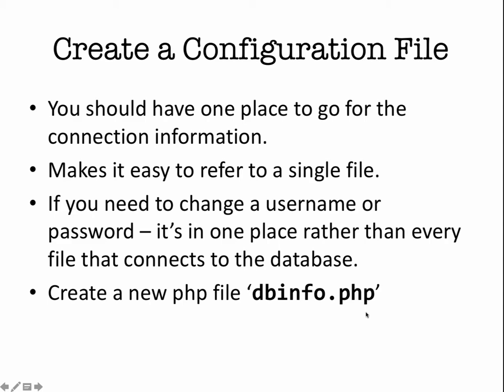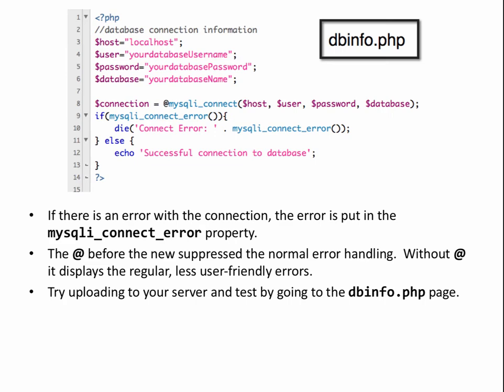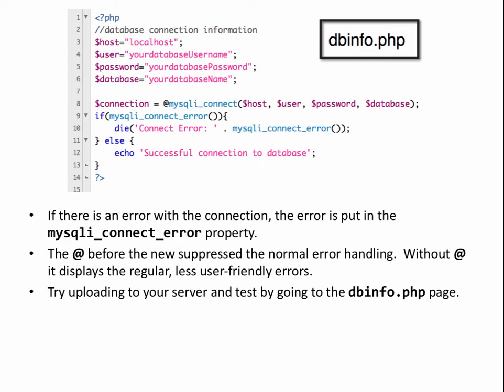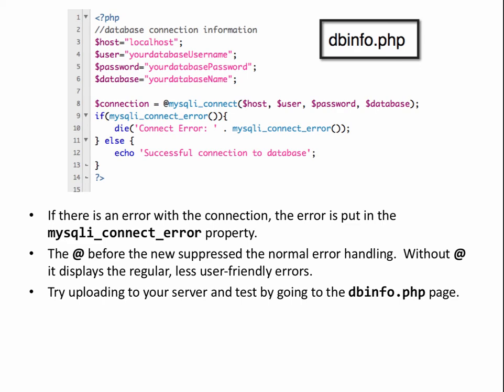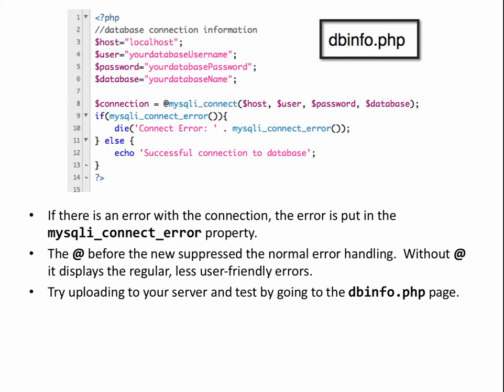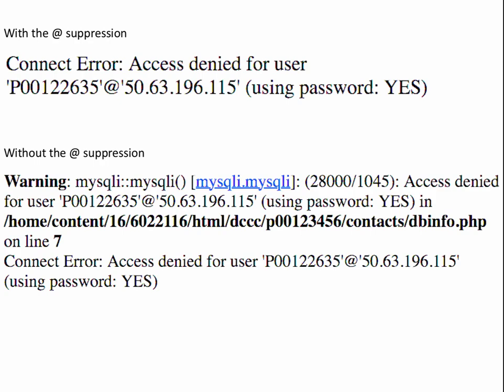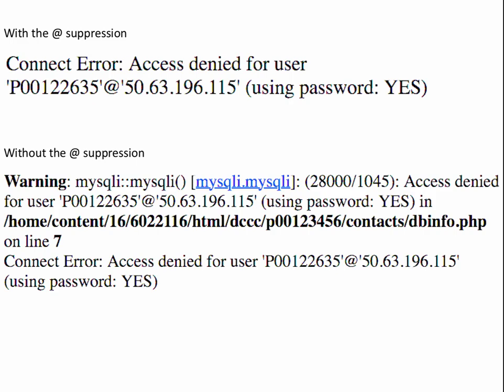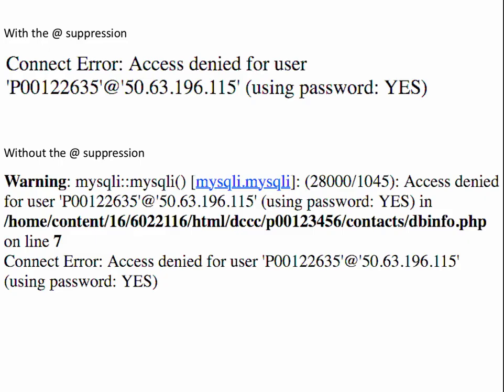Create a Connection Script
How to connect to a MySQL database using a PHP script.